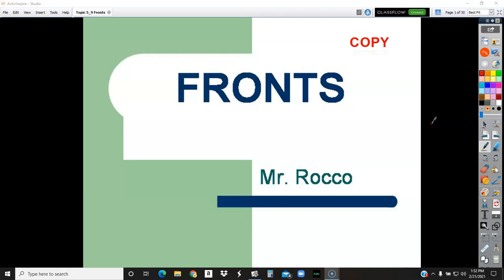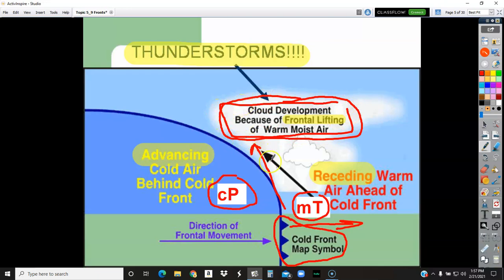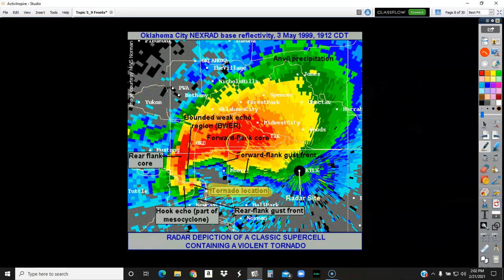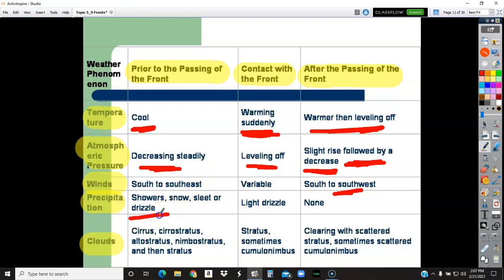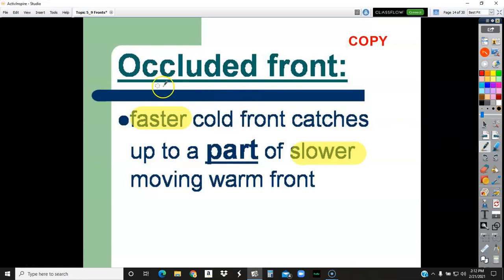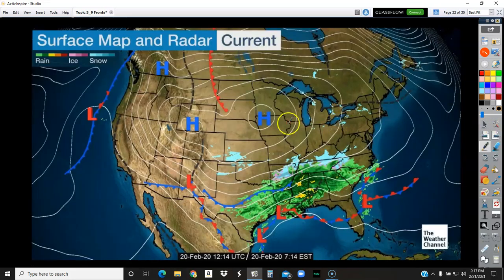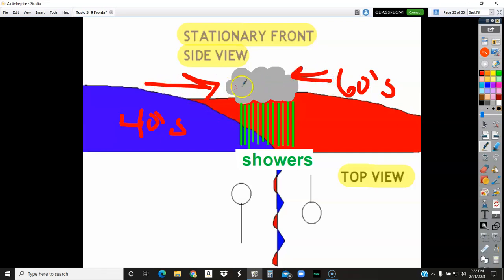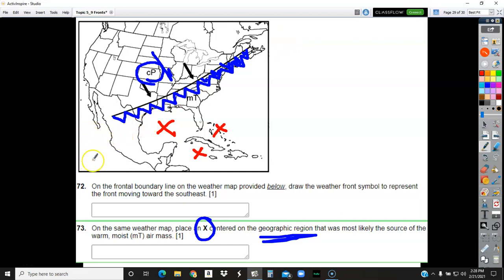Topic 5 8 FRONTS VIDEO 1